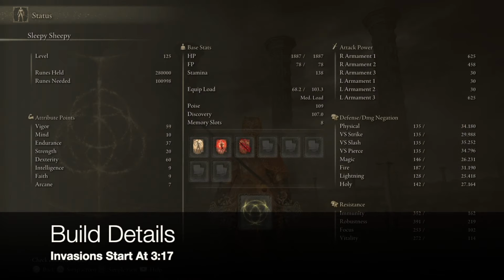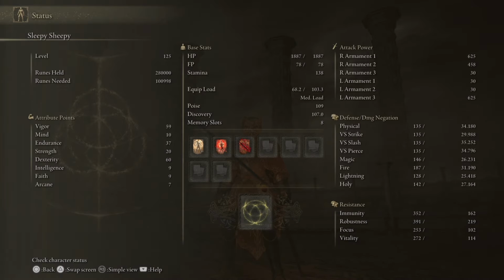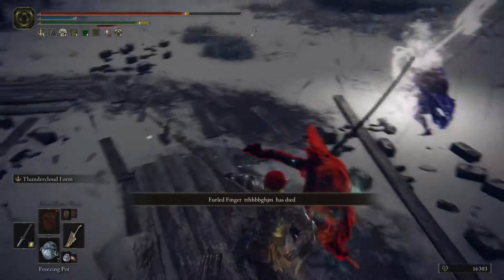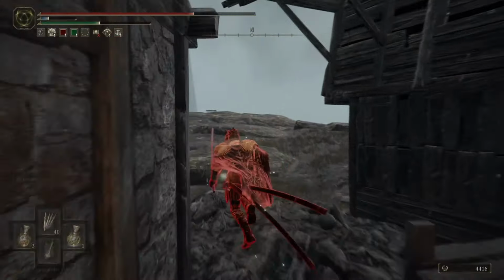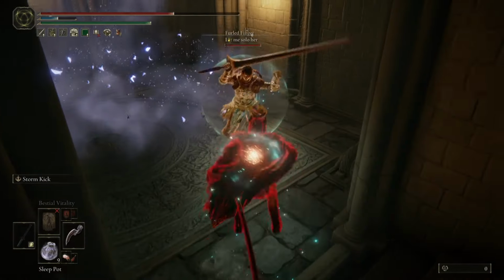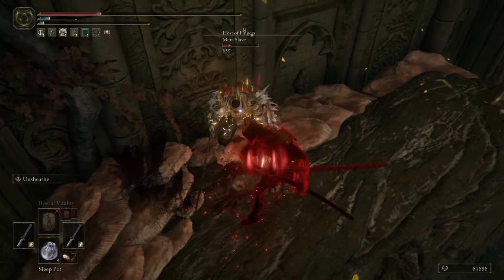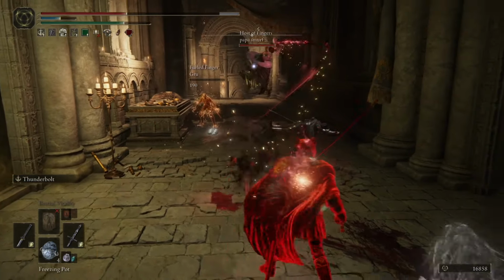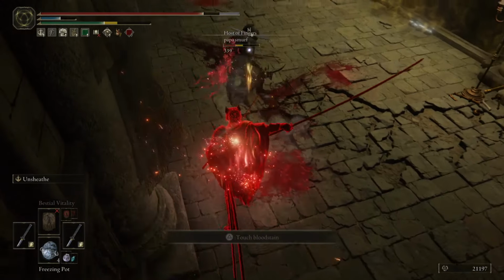I Like This Build | Elden Ring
Lightning Dexterity build at level 125 with a vagabond starting class. This is an optimal way to play dexterity.